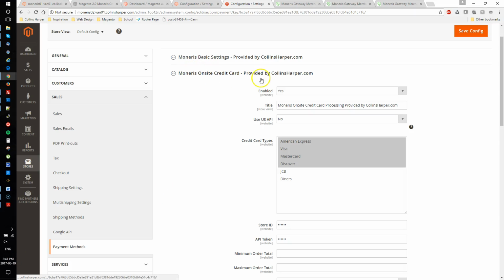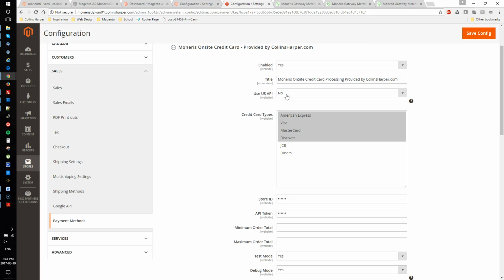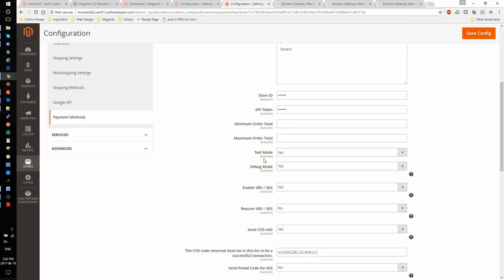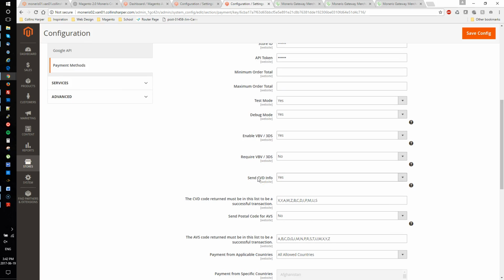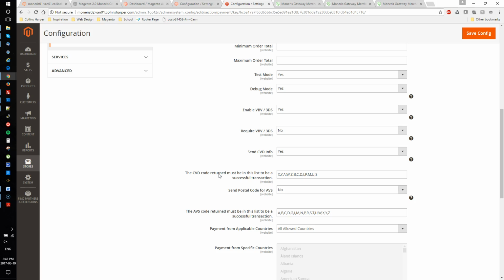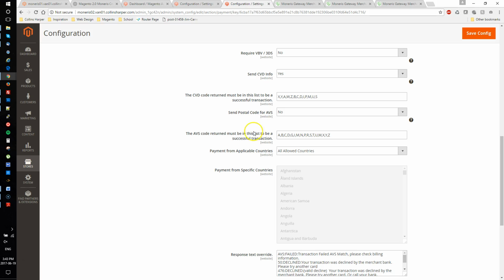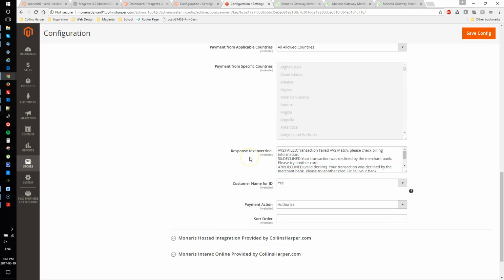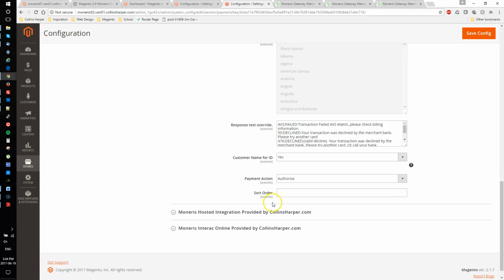Moneris Onsite Settings